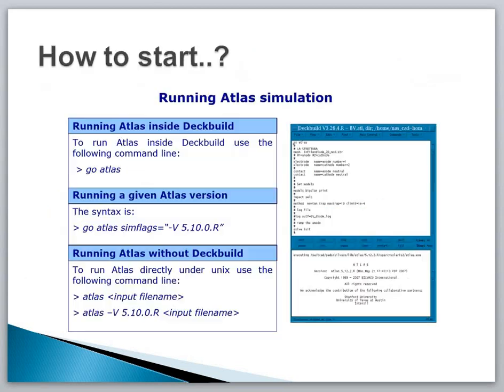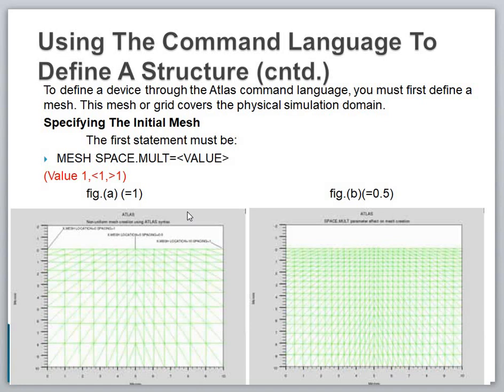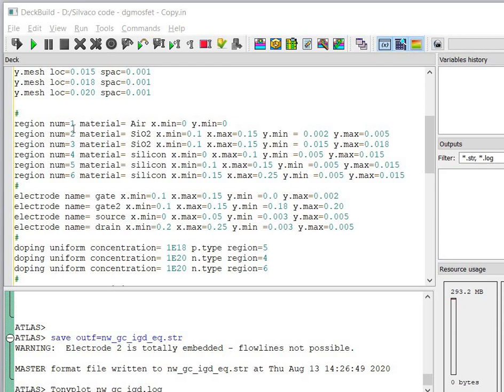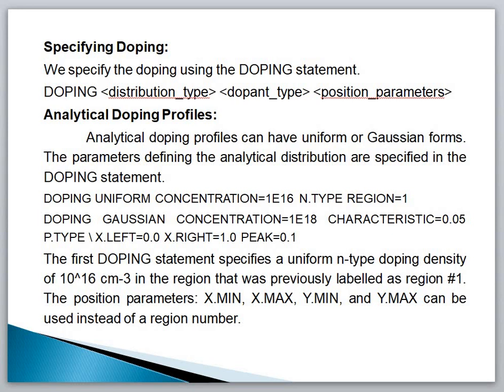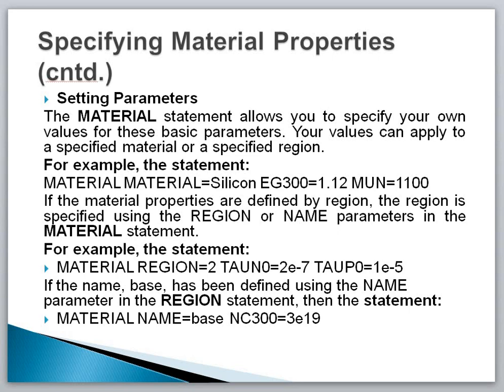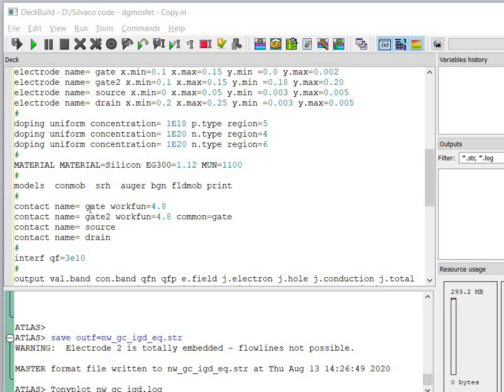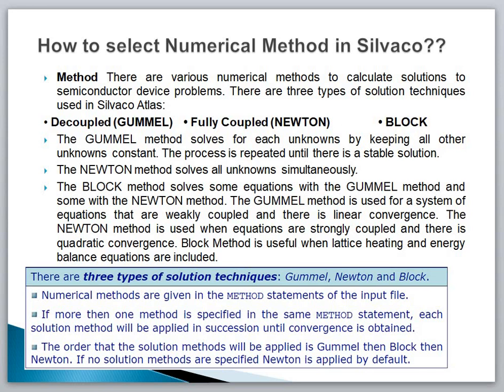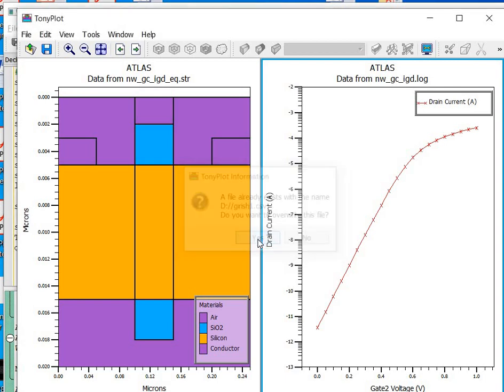How to write a code in Silvaco TCAD ATLAS tool?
How to define a structure in ATLAS ?
Define Meshing, Region, Material, Electrode and Doping in Atlas.

Thank you so much for your support and love.
I am giving silvaco Tcad code explaining fundamental of nanotechnology devices for rupees 20,000 only (more than 15 codes). The beginner in this field can avail this opportunity to become the masters.

For one to one guidance from basic to advance level coding and theory session, the charges are rupees 5000 to 15000.

The list of codes that I will be providing incudes:
Offer is valid up to 31st march 2021.

If you need any help regarding software installation you can contact to me on my whatsapp number.

One more thing if anyone looking for B.tech project, M.tech assistance, Ph.D. assistance and Thesis writing help, we are providing this service in India. We offer M.tech, Ph.D. Support with Journal publication, Synopsis, Thesis writing, and Research Proposal. M.tech, Ph.D. Publishing Services includes SCI, Scopus, IEEE, Elsevier, & Springer indexed journals, Citation Services and Patent Services.